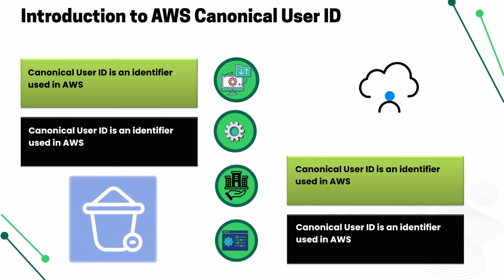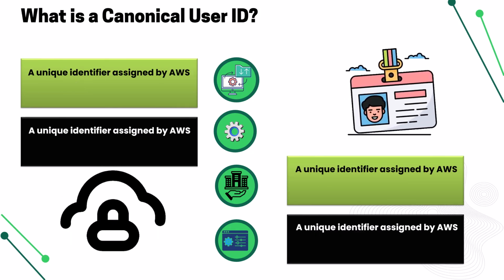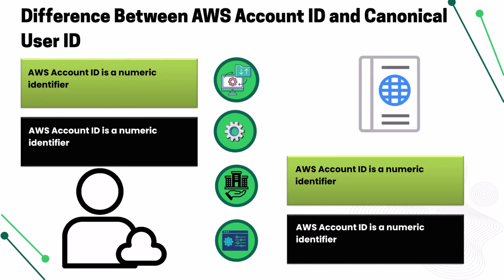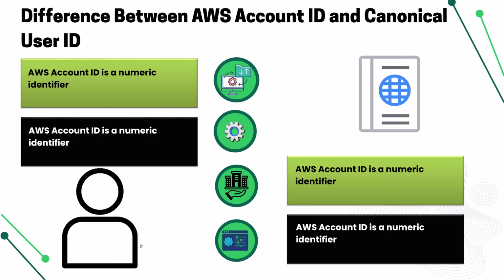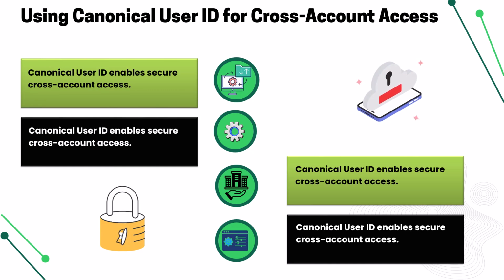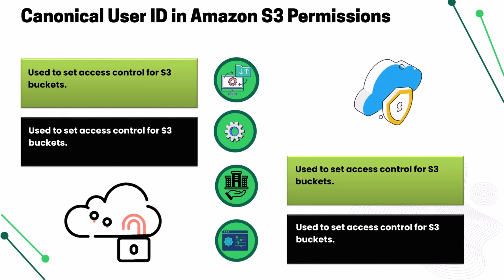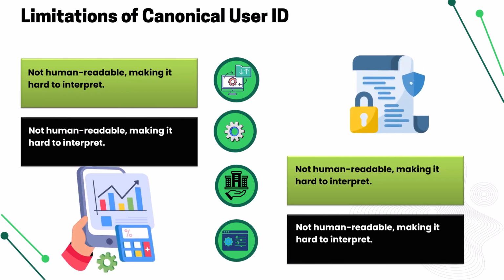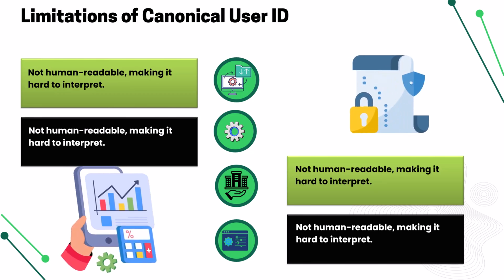How to Get Canonical User ID AWS IAM User | AWS IAM Training | Canonical User ID Tutorial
🚀 Hey AWS enthusiasts! Ready to master the Canonical User ID in AWS IAM? Let's break it down step by step! 🔥

1️⃣ Introduction to AWS Canonical User ID 💡 – Learn why it's important and how AWS uses it!
2️⃣ What is a Canonical User ID? 🤔 – Know the core definition and significance!
3️⃣ Difference Between AWS Account ID and Canonical User ID 🔄 – Understand how they vary and when to use each!
4️⃣ Use Cases of Canonical User ID 🛠️ – Discover real-world scenarios where it becomes essential!
5️⃣ Finding Canonical User ID via AWS Console 🖥️ – Step-by-step guide to locate it in your AWS account!
6️⃣ Finding Canonical User ID via AWS CLI 💻 – Command-line method for advanced AWS users!
7️⃣ Finding Canonical User ID via AWS SDK 📜 – How developers retrieve it through AWS SDK!
8️⃣ Security Considerations for Canonical User ID 🔒 – Keep your AWS environment safe from risks!
9️⃣ Using Canonical User ID for Cross-Account Access 🌍 – How to grant permissions across different AWS accounts!
🔟 Canonical User ID in Amazon S3 Permissions 🏗️ – Essential for managing S3 buckets effectively!
1️⃣1️⃣ Limitations of Canonical User ID 🚧 – Things you should know before using it!
1️⃣2️⃣ Common Errors When Retrieving Canonical User ID ⚠️ – Avoid mistakes that can cause access issues!
1️⃣3️⃣ Troubleshooting Canonical User ID Issues 🔎 – Quick fixes for common problems!
1️⃣4️⃣ Best Practices for Managing Canonical User ID 📌 – Tips to efficiently handle your AWS IAM setup!
1️⃣5️⃣ Future of AWS Identity Management 🔮 – What’s next in AWS security and access management?
1️⃣6️⃣ Conclusion & Key Takeaways 🎯 – Wrapping up all essential points!

💡 Want to dive deeper into AWS training? upptalk.com  offers some of the BEST IT courses to boost your cloud skills! 🌍 Whether you're a beginner or an expert, upptalk.com  has AWS courses tailored for every level! Check them out NOW! 🚀